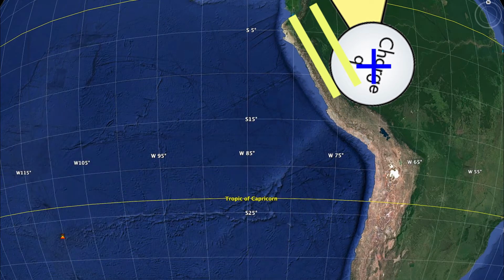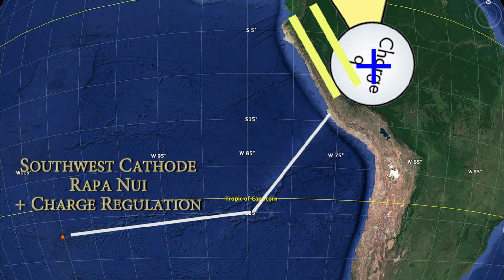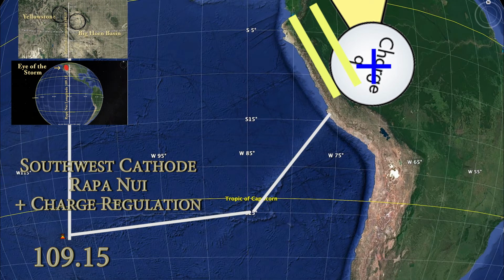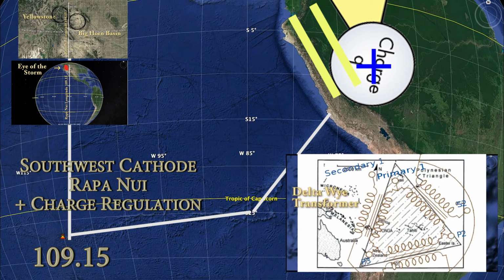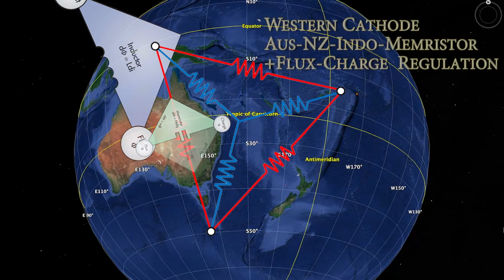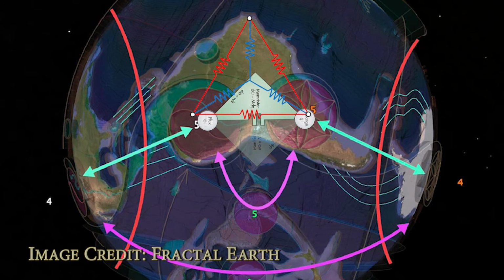Apocalypse 27.3.1: The Polynesian Triangle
In this video I layout out the Polynesian Triangle and it's role in the global electric circuit.  I am doing this as a stand along piece to help add clarity to one of the more important elements I will define when we look at how the entire planet formed a predictable circuit during the near impact event.  The memristor will bring the full context into light.